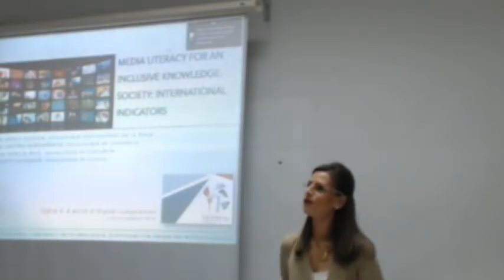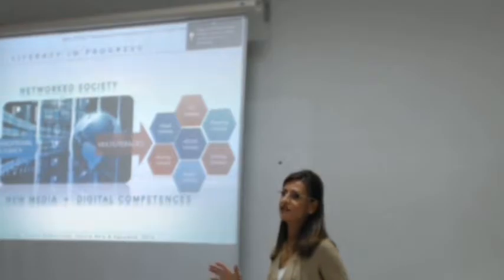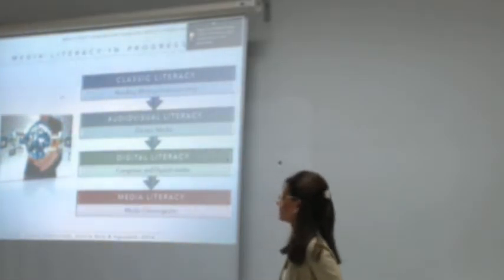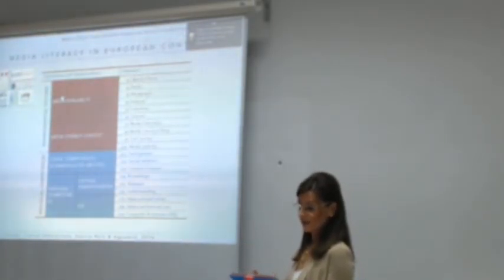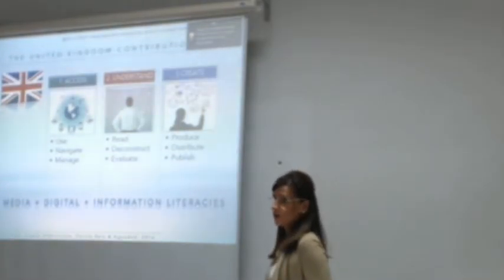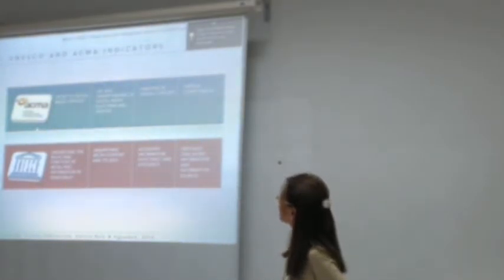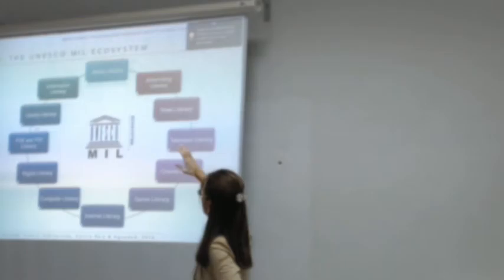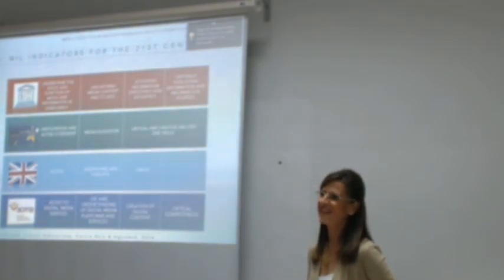Mobile devices as learning tools: present and prospective use by future professionals of education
Authors: Blanca García-Riaza and Ana Iglesias-Rodríguez